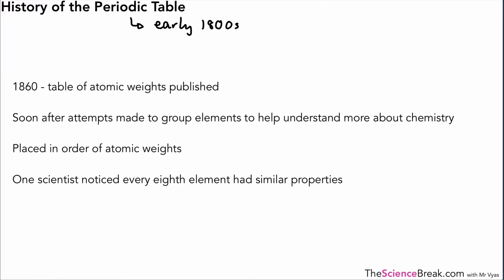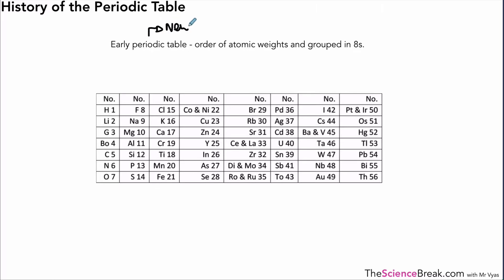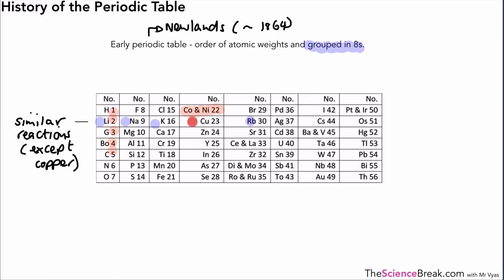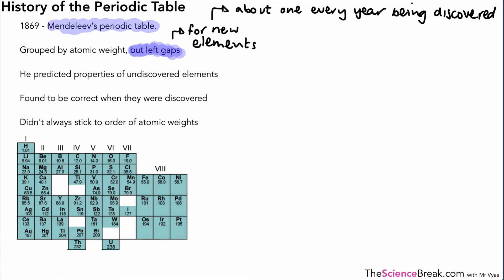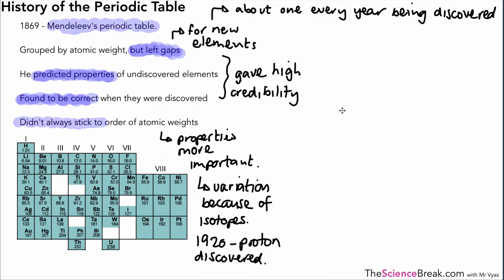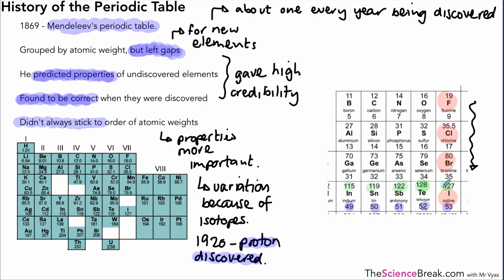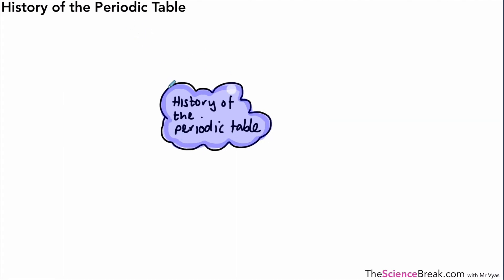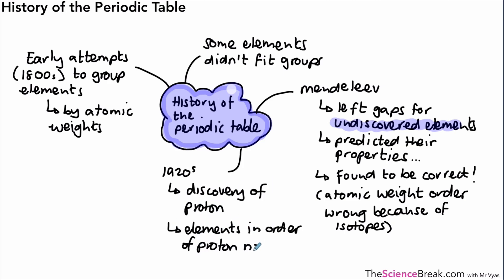AQA GCSE Chemistry - The Development of the Periodic Table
Learn how the periodic table developed over time for AQA GCSE Chemistry. This video covers early ideas, Mendeleev’s predictions, and modern trends. Suitable for higher and foundation students.

📌 What you will learn:

Early attempts to classify elements.
How Mendeleev arranged elements and predicted properties.
The structure of the modern periodic table.
Trends and patterns in groups and periods.